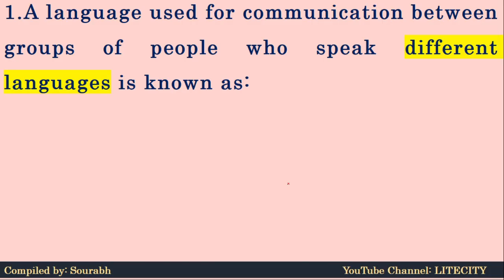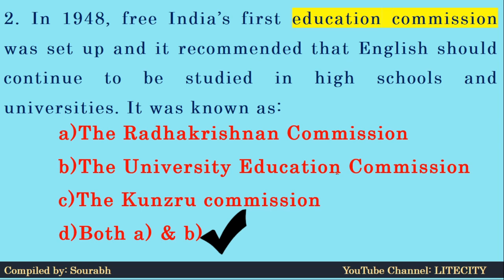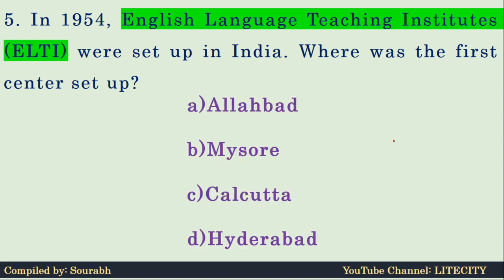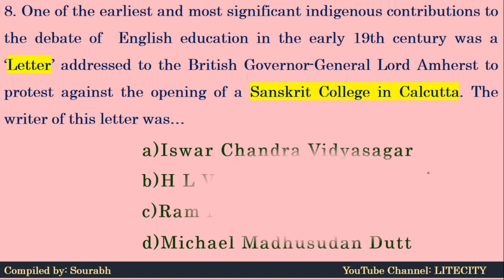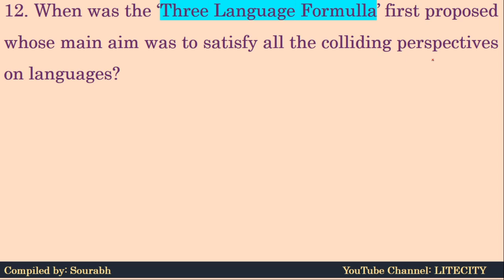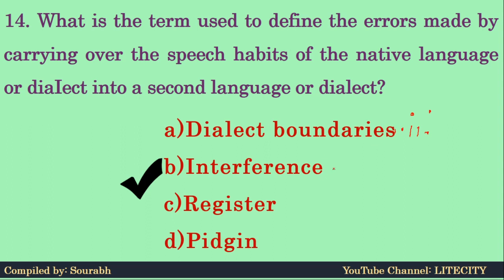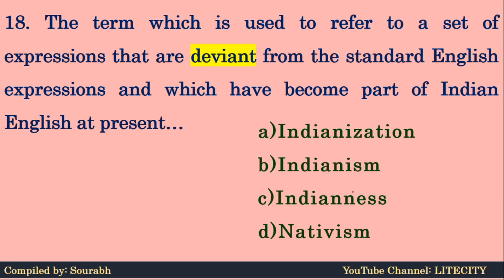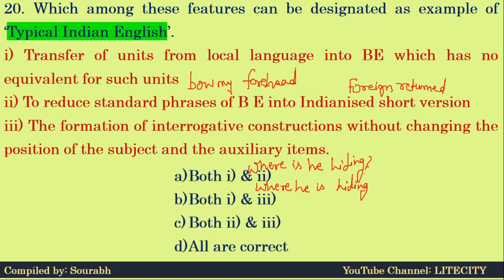NTA NET English: MCQs on English in India [Unit VI] {QTM Series}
A recent addition to the syllabus of NTA NET English is the study of 'English in India: History, Evolution and Future. This E Quiz is designed to cover all the important areas of this particular topic including questions on Varieties of Indian Englishes, Historical Developments, Terms related with Indian Englishes and on the major theorists of this field. So a must watch for all the UGC/JRF  NTA NET English aspirants.